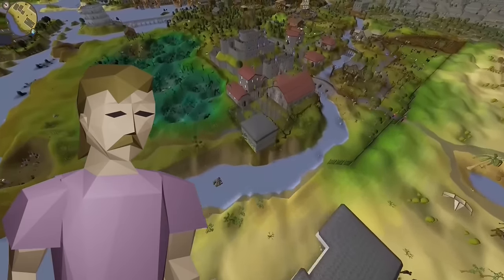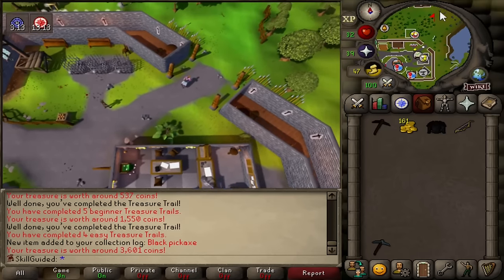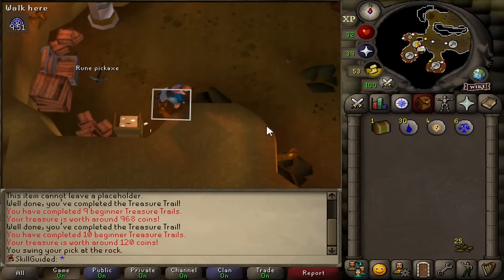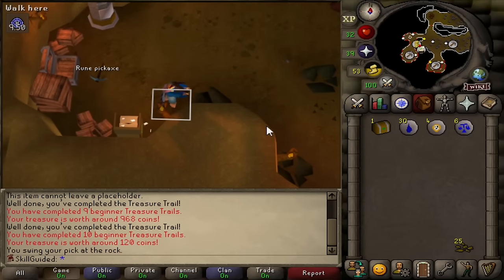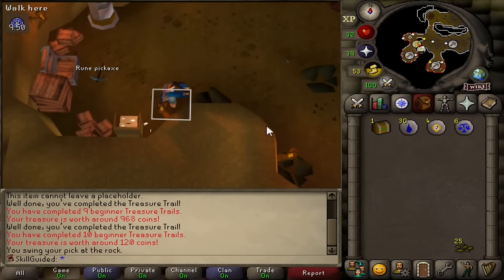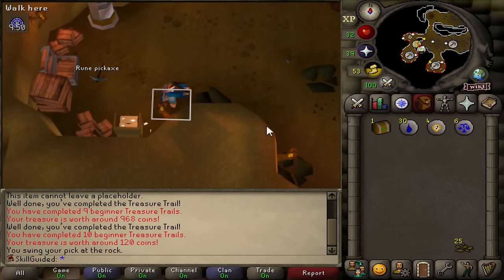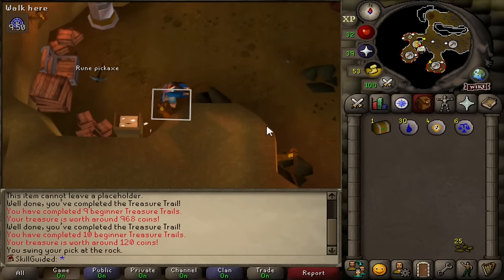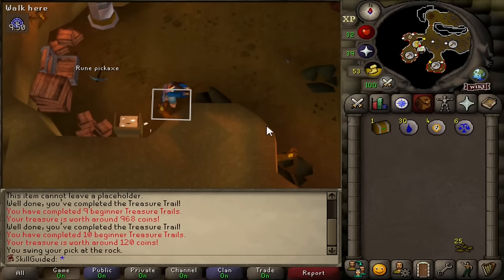6000 ore and 2000 bars to make my next Ranged weapon - Skill Guided #10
We're back baby! Those clue geodes were huge!

In today's episode, we mine 6000 ore, smelt and smith 2000 bars to get the level needed for Mithril Throwing Knives - my next Ranged weapon!

This was a big grind, mostly taking place between real-life commitments in December, a super busy period for me! Now we're back and better than ever for lots of progress in 2024!

Hope you enjoy the episode, like it if you do :)

Rules of the Series (made simple!)
1. To progress and level skills, I must complete the most recent unlock according to the Skill Guide.
2. I cannot complete a quest if the XP will cause me to skip a skilling unlock. (Levelling is OK from the Quest XP if I don't skip an unlock)
3. If there are multiple unlocks at one level, I must do as many as possible.

For Rule 1:
I can return to previously unlocked methods to train the skill to the next level once the new unlocks have been completed. E.g. 50 Smithing, I must smelt a Mithril Bar and smith a Mithril Dagger before I can level the skill to 51 using any previously unlocked Smithing method, like Smithing Steel Platebodies.

Lock list below contains SPOILERS for this episode (so watch first!)
Lock List (from end of episode, complete means I can progress)
Attack:
Adamant (complete), Battlestaff and Swamp Lizard
Strength:
Leaping Trout (48 Fishing - Fossil Island and other unlocks needed)
Defence:
Hardleather Shield (41 Crafting)
White Armour (Wanted!)
Ranged:
Mithril Throwing Weapon (Knife, Dart or Thrownaxe) (available now!)
Magic:
Enchanting Opal Bolt
Runecraft:
Mind Runes (available)
Construction:
Crafting table 3, Glove rack, Large oak bed, Oak outfit stand, Oak prize chest , Oak shelves 1, Steel range (all available at 34)
Agility:
Penguin Agility Course (Cold War)
Herblore:
Recilym's Balms (partial Zogre Flesh Eaters)
Thieving:
Silk Stall (available)
Crafting:
Topaz Necklace (groan)
Fletching:
Ogre Arrows/Big Chompy Things (30 Ranged)
Slayer:
Turael Task (available)
Hunter:
Wild Kebbits (available)
Mining:
Mithril Ore (complete)
Smithing:
Mithril Knives, Full Helm and Shayzien Boots 2 (complete)
Fishing:
Stripy Feathers/Rainbow Fish (19 Hunter - available)
Cooking:
Apple Pies, Tuna, Worm Hole, Chompy (30 Ranged), Karambwan (Tai Bwo Wannai Trio)
Firemaking:
Pyre Logs (Shades of Mort'ton/Crafting)
Woodcutting:
Rune Axe (grim)
Farming:
Cadava Berries (available)

Also, here's the list of unlocks that we need to come back to in the future. Again, possible SPOILERS so watch the episode first! If you notice any missing from past episodes let me know!

Unlocks Skipped (will return to)
Agility:
Werewolf Skullball (Creature of Fenkenstrain)
Cooking:
Ugthanki Kebabs
Roasted Beast Meat (20 Firemaking, Shades of Mort'ton)
Roasted Bird Meat (20 Firemaking, Shades of Mort'ton)
Crab Meat (42 Crafting for Fishbowl)
Crafting:
Monkey Tails (MM2 needed/Hunter)
Unstrung Emblems (35 Crafting for XP Reward)
Magic Strings (a lot of Farming!)
Pyre Ships (Barb Firemaking)
Pot lid (One Small Favour)
Herblore:
Barbarian Mixes (Barbarain Herblore/Fishing for Roe)
Hunter:
Bird Houses (Bone Voyage/Digsite)
Mining:
Black Pickaxe (Clue Scrolls) - COMPLETED OMG!!
Daeyalt Ore (partial Darkness of Hallowvale)
Elemental Ore (Partial Elemental Workshop 1)
Volcanic Ash (Bone Voyage/Digsite)
Dense Essence (38 Crafting)
Dragon Pickaxe (Limited combat XP available)
Smithing:
Bronze/Iron/Steel/Mithril Dart Tips (Tourist Trap)
Bronze/Iron/Steel/Mithril Spears/Hastae (Barbarian Smithing/Fishing, Tai Bwo Wannai Trio)
Bronze/Iron/Steel/Mithril Claws (Death Plateau)
Elemental Bars (Partial Elemental Workshop 1)
Thieving:
Vegetable Stalls (Heroes Quest)
Crafting Stalls (Monkey Madness I or partial Giant Dwarf)
Monkey Stalls (Monkey Madness I)
Woodcutting:
Black Axe (Clue Scrolls/PvM)
Felling Axes (stupid Forestry)
Attack:
White Weapons (Wanted!)
Ancient Mace (Another Slice of H.A.M)
Strength:
Bronze/Iron/Steel Halberds (Regicide)

If anyone has read this far into the description, you're an absolute legend!